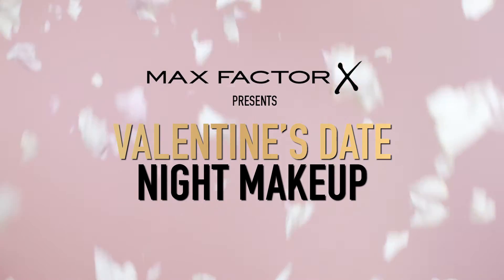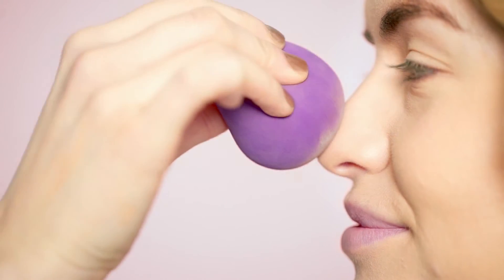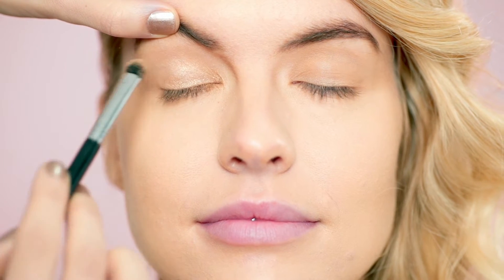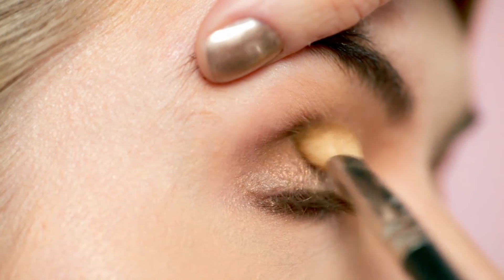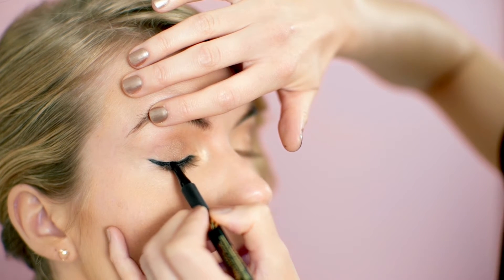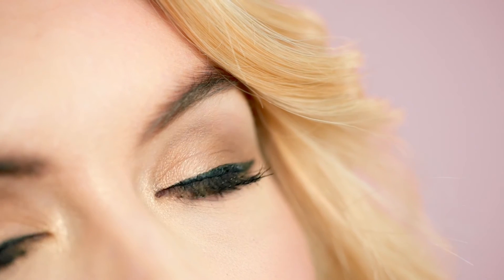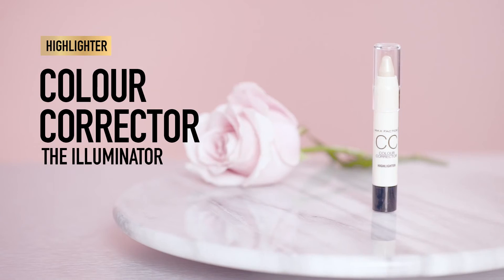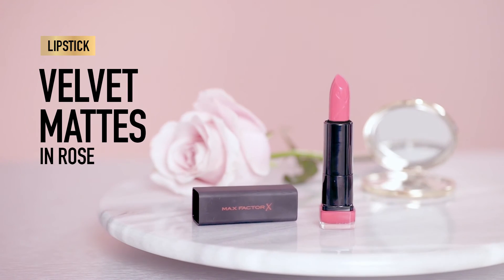Kirsty Rose in Max Factor Valentines Day Commercial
BMA Model and one of our best commercial girls Kirsty shot this awesome step by step guide for the best Valentines day make-up look for Max Factor!

'This is a step-by-step guide showing you how to create the perfect romantic make-up look for your Valentine’s Day date night, with flawless glowy skin and fluttery lashes topped off with a romantic rose lip.' - Max Factor

BMA Modelling Agency provides top commercial female models in London, UK and Europe for a wide range of advertising campaigns. A great commercial model will take great pictures and feel comfortable in their own skin and know how to work their own body and strike poses to suit them.